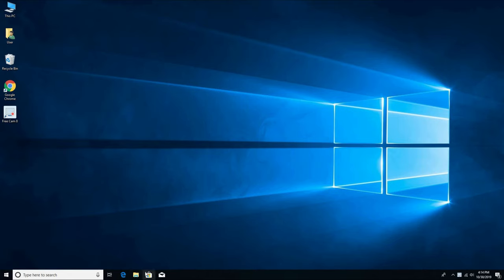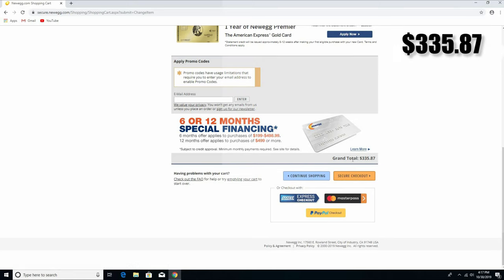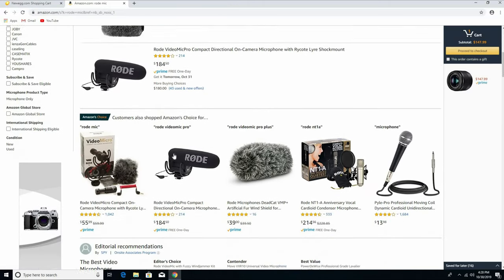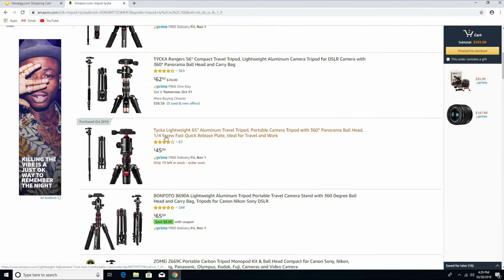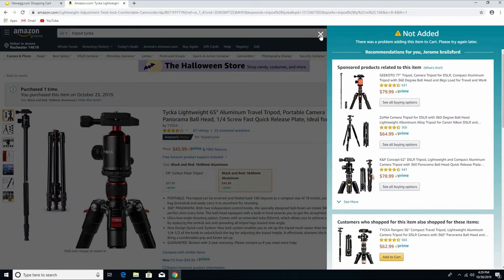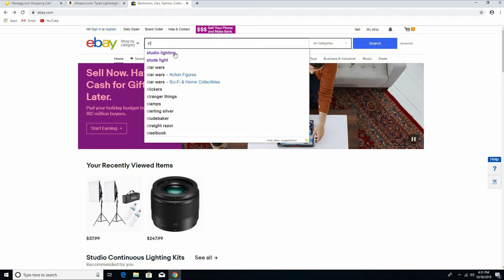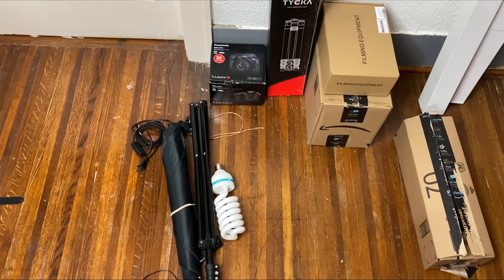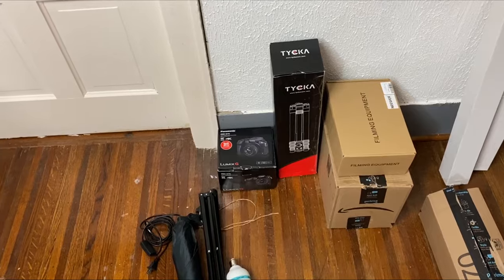2020 Best Budget Camera Gears for music video & video under $650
2019 Best Budget Camera Gear  for music video, filmmaking and for YouTuber under $650. so in this video I'm going to be show you what type of camera and camera gears you could get for under $650. one of the best camera for 2019 you going be able to shoot 4k video this camera. if you are a beginner and you trying to find the budget camera and gear for a low price this video will help you a lot.

Panasonic Lumix G Lens, 25mm, F1.7 ASPH

Rode Mic

The Tripod

Battery
B00MEAMDNQ/ref=cm_sw_r_cp_api_i_OCnVDbPT8T9XR

Studio lights